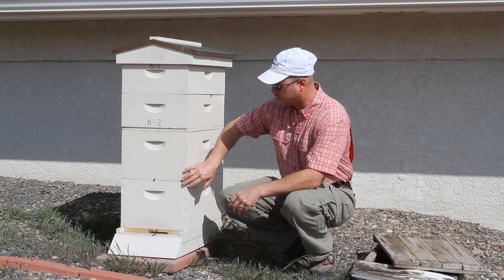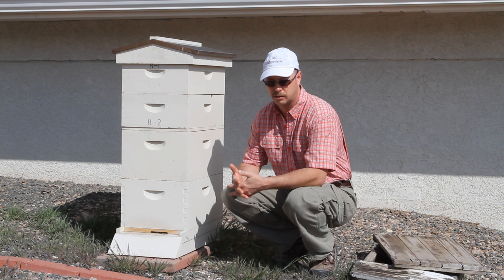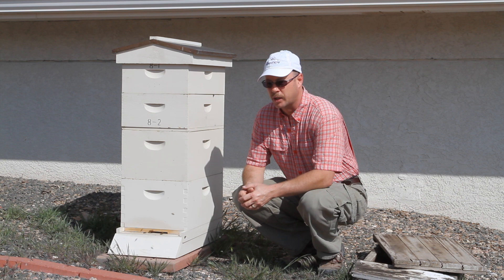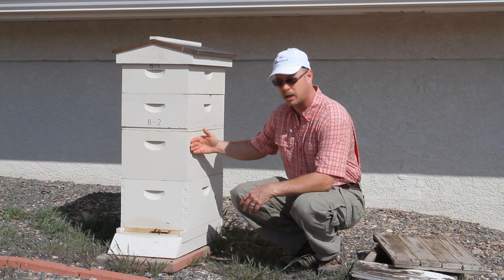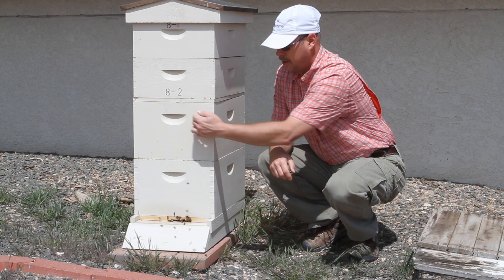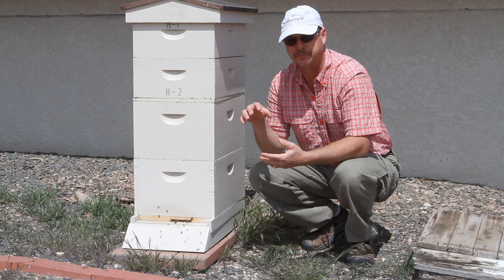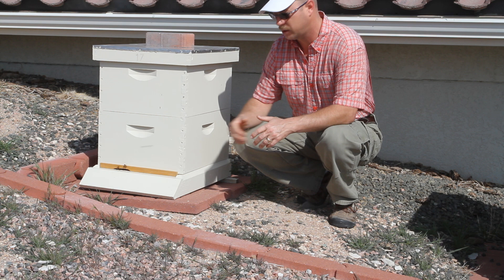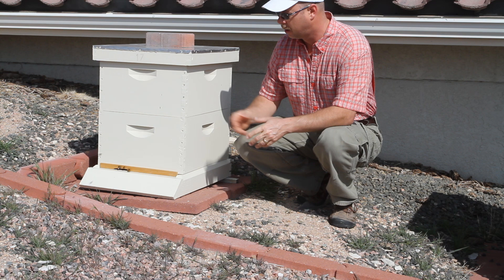Spring Management Series: Inverting Hive Bodies for Swarm Prevention and Rapid Colony Buildup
In my Spring Management Series I discuss different methods beekeepers use to prevent swarming and/or build up their colonies in time for the primary honey flow.  Spring Management of Honey Bee hives is a balancing act.  The goal is to get healthy and productive hives that are strong in order to take advantage of the main honey flow, both for the bee colony health and surplus honey for the beekeeper to supplement his/her income.  But, if the colony builds up too fast they are likely to swarm!  Swarming is a natural and necessary function of healthy honey bee hives.  However, in managed colonies it creates potential problems with neighbors and with peak honey production.  Neighbors do not usually find a swarm beautiful or amazing.  Rather it is a sight that is usually accompanied with fear induced stress and sever panic!  The goal with my Spring Management Series is to pass along principles and practices that accomplish goals for the beekeeper to keep his/her hives healthy and prevent swarming...getting the hives ready for a productive honey season.
This is a discussion on the theory behind inverting hive bodies or what some people refer to as spring rotation of hive bodies.  My goal is to show and explain why it is sometimes a good idea to invert hive bodies and examples where it would be a bad idea to invert.  I also wanted to give an example of how I work bee hives so I decided not to speed up those segments, instead trying to give some other interesting tips.